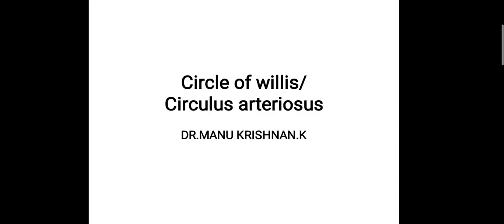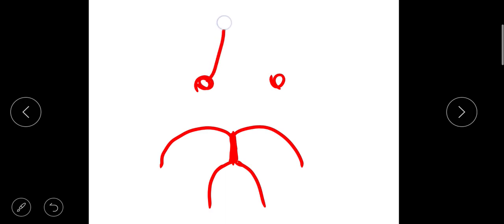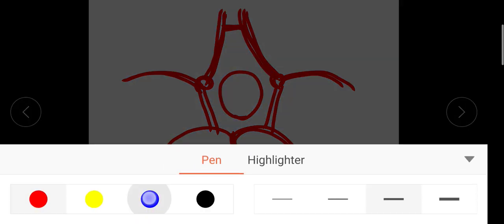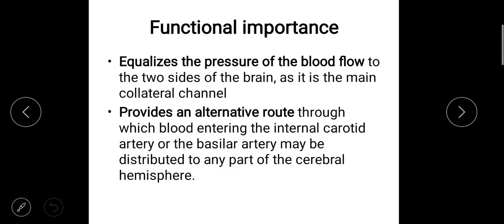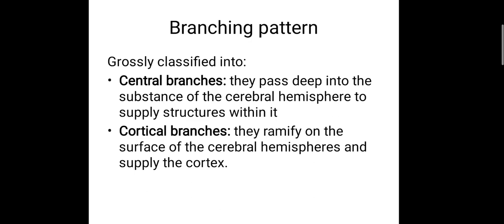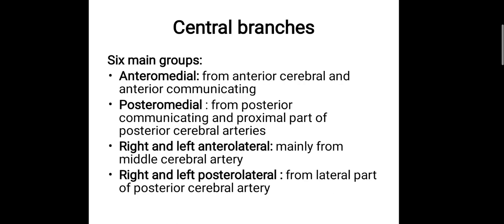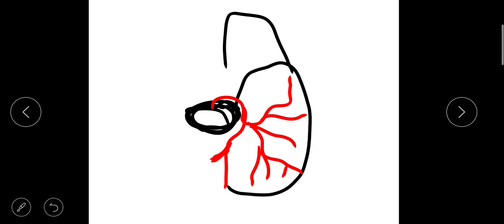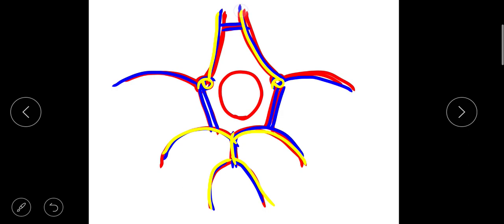Blood supply of brain- Circle of Willis/Circulus arteriosus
Simplified notes and illustrations on the blood supply of brain (circle of willis)